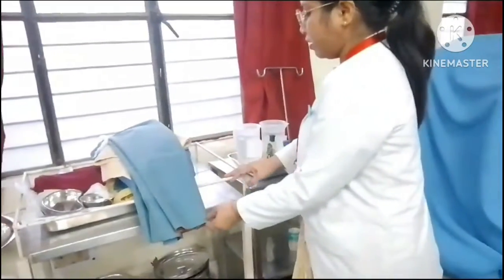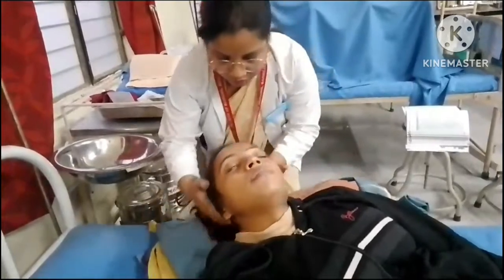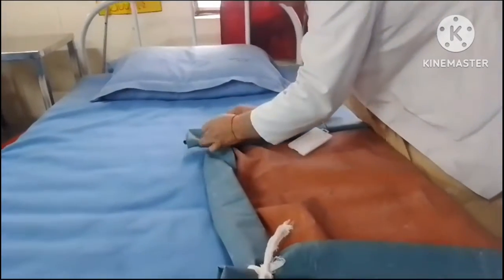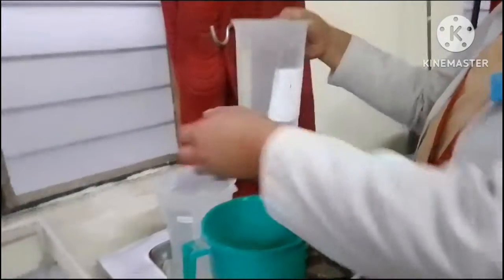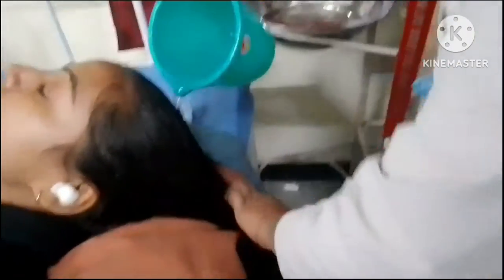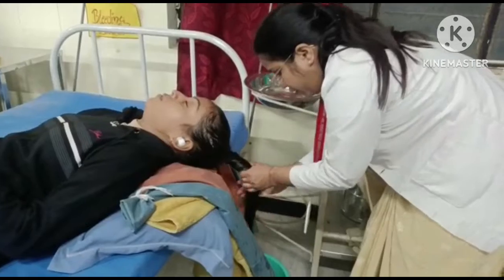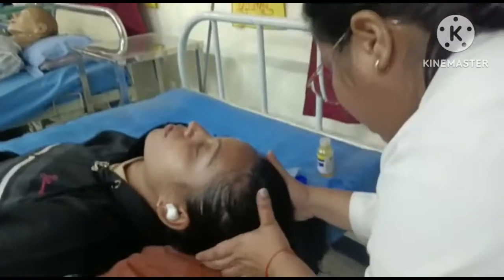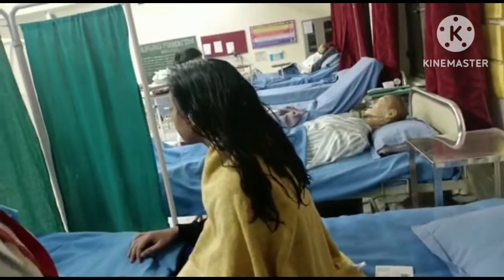Haircare and pediculosis treatment by PC nursing procedure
coming series includes hospital related procedures. In this video, u can see how to perform hair care and pediculosis treatment of patient.

: Transferring in & out, moving and lifting of patient

: Head bandaging with one bandage
: Head bandaging with two bandages